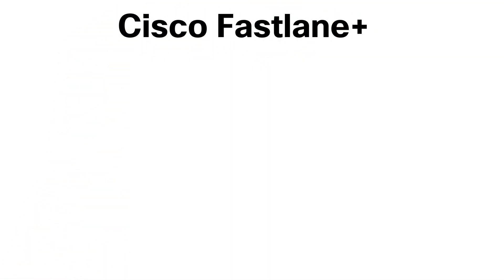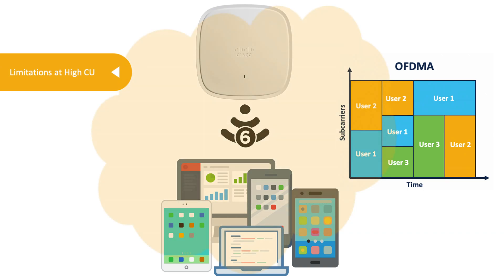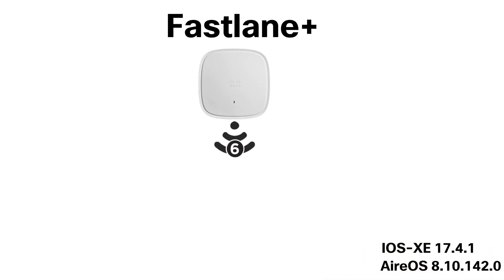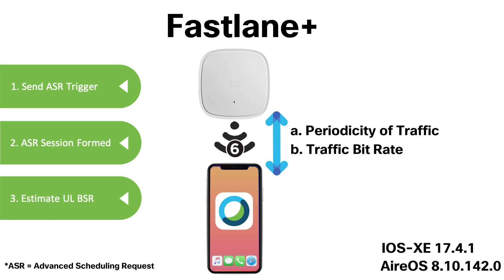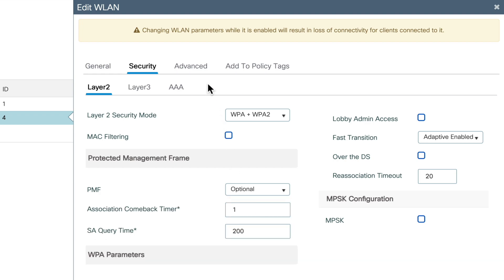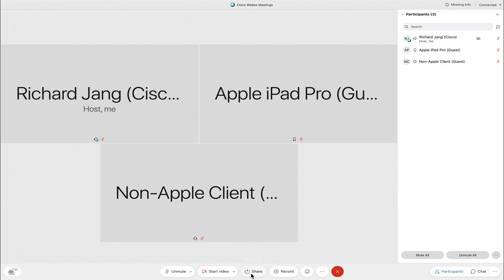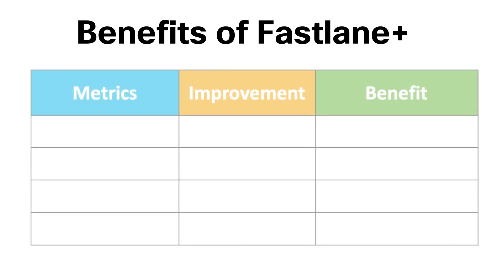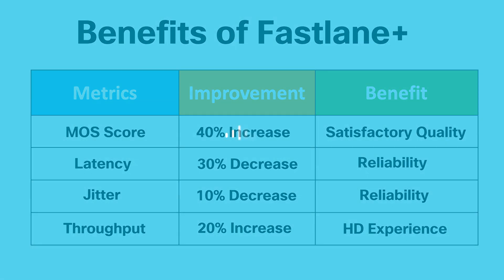Fastlane+ from Cisco and Apple Revolutionizes your Real-Time Voice and Video Application Experience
Cisco’s Fastlane+ is a co-developed solution with Apple that significantly improves the experience of any Wi-Fi 6 capable iPhone or iPad connected to a Cisco Wi-Fi 6 network. Fastlane+ enhances Wi-Fi 6’s powerful OFDMA scheduler, enabling iOS 14, and iPadOS 14 or later Wi-Fi 6 capable Apple devices to stream high-quality voice and video content efficiently under congested RF environments.

0:00 Introduction
0:34 Technical Overview
2:04 Fastlane+ Performance Validation Setup
2:40 Enabling Fastlane+ on Catalyst 9800 Controller
2:55 Fastlane+ Enabled vs Fastlane+ Disabled Network
4:05 Fastlane+ Benefits

Note: Fastlane+ can only be enabled from Catalyst 9800 UI starting from software version 17.5.1. In 17.4.1, only CLI is supported. Please reference the FAQ document above for more information.